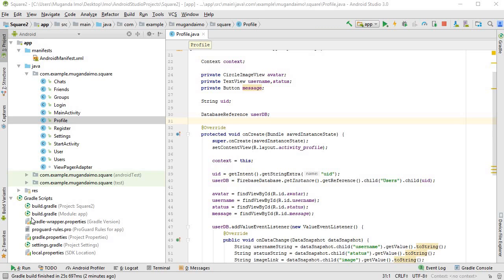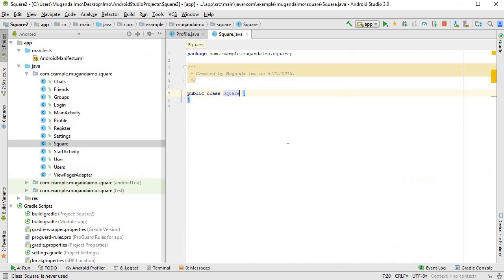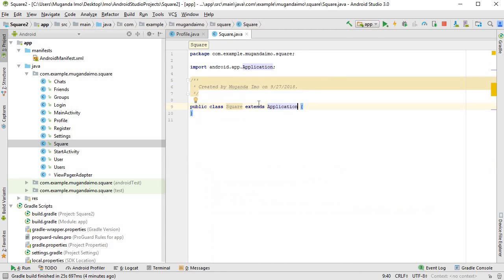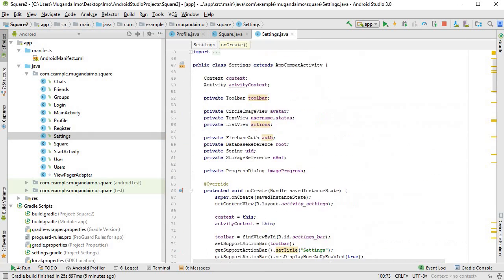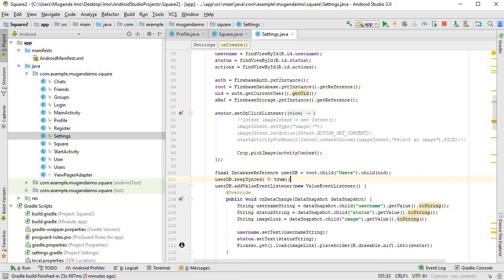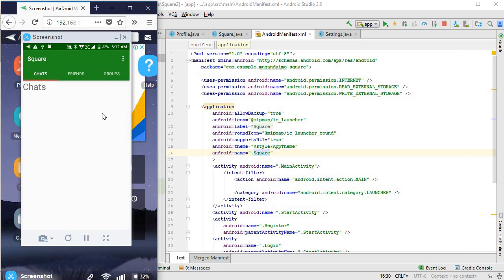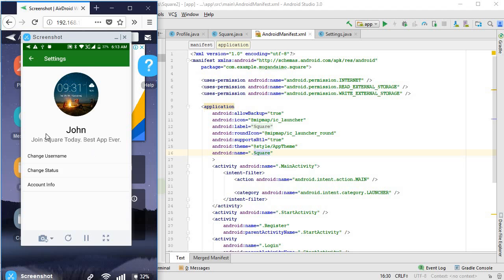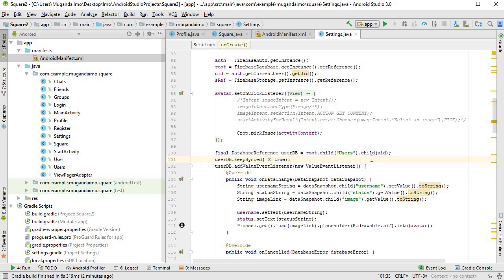Square Chat App | 27 | Offline Data